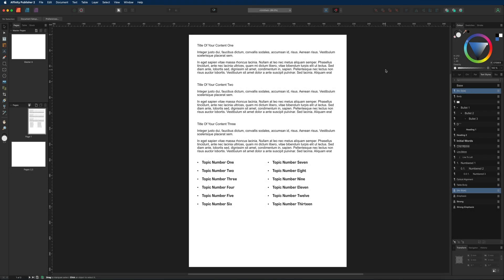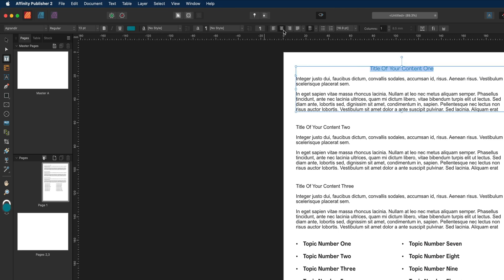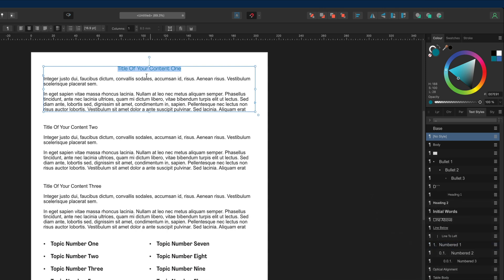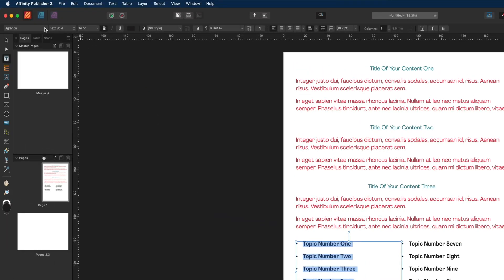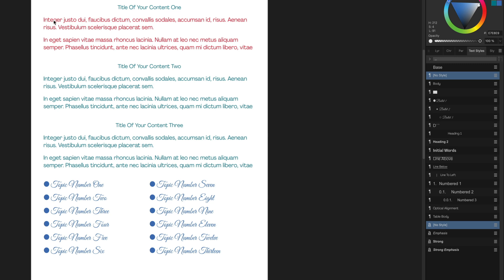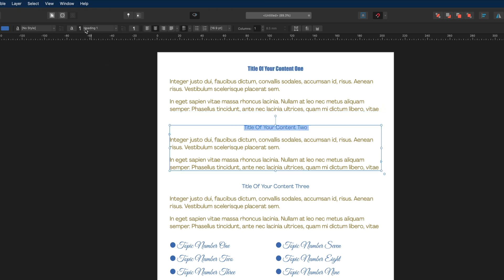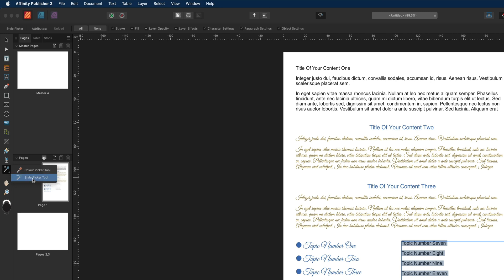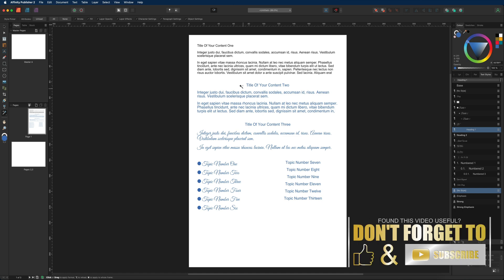How To Use Text Styles In Affinity Publisher V2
In this tutorial I will show you how to use Text Styles in Affinity publisher. This is the fifth video in an affinity publisher course that will guide you through all the settings and tools you’ll need to learn to become a pro.
I am eager to enhance the professionalism of my videos. I've already invested in a high-quality microphone, and my next objective is to acquire a superior camera and lighting equipment. If you appreciated this video and would like to show your support, you can buy me a coffee using this link ☕️ Every donation will contribute to improving my setup, allowing me to create even better content.